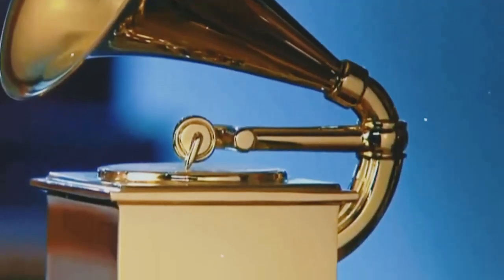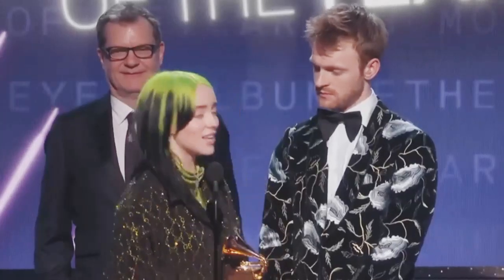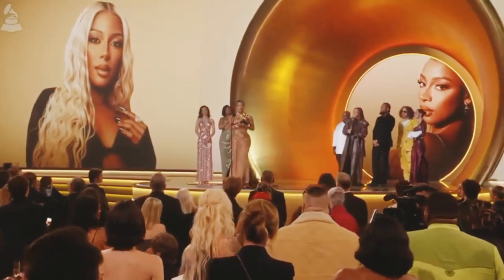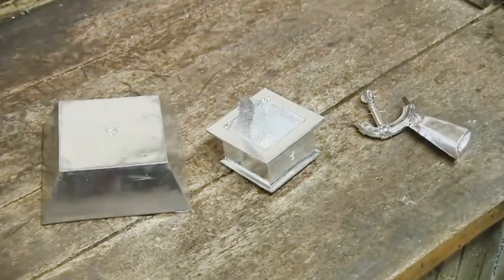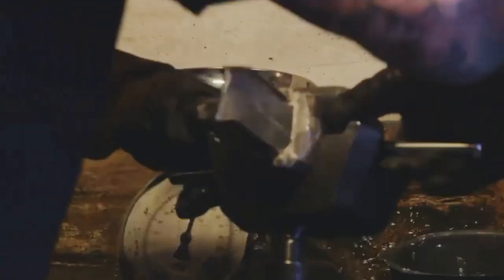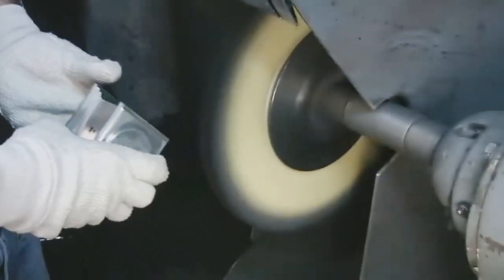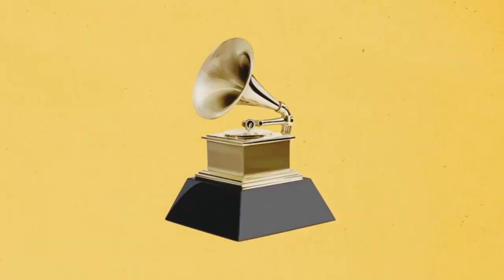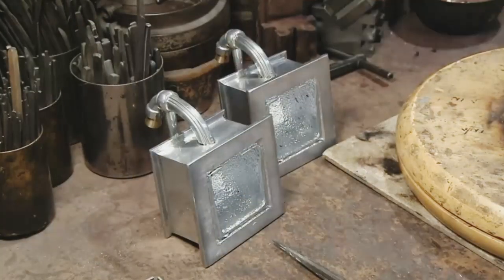Ever Wonder how Grammy Awards are created The Answer will shock you Part 2video credits Factora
Ever Wonder how Grammy Awards are created The Answer will shock you
The Real Value of A Grammy Award
Celine Dion Makes a Surprise
Eminem expose the Grammy Awards
Only indian with 4 Grammy Awards zakir Hussain
@lizza  thanks @Beyoncé during Part 2
Video Credits Factora